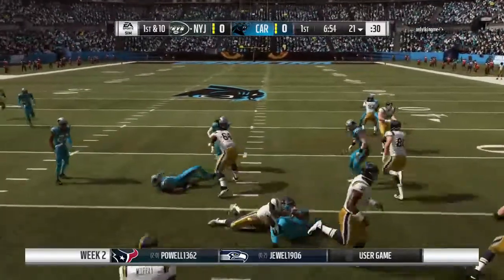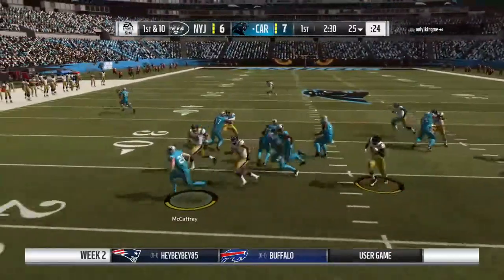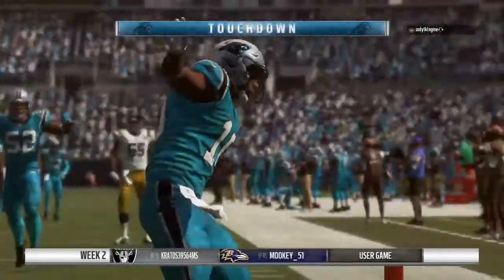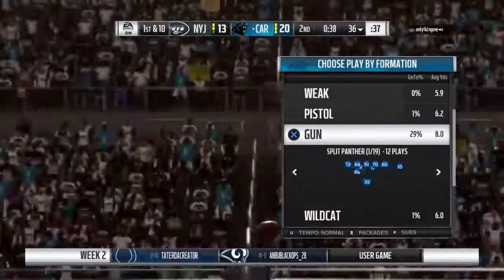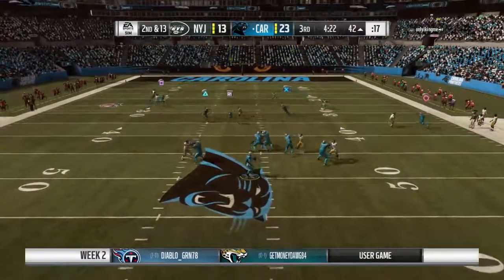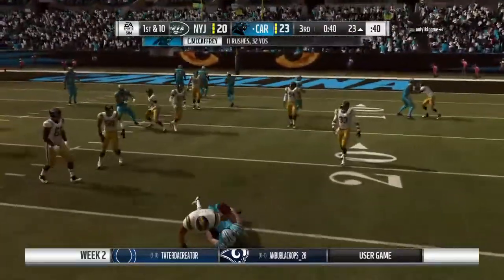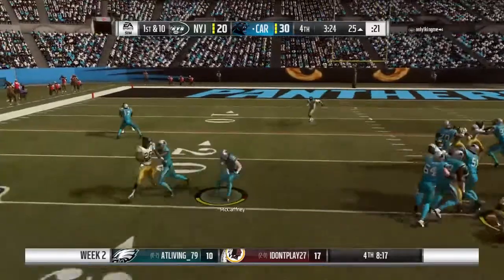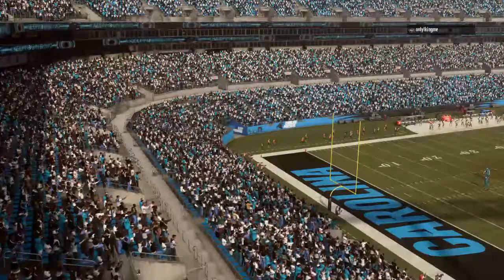reddharris's Live PS4 Broadcast